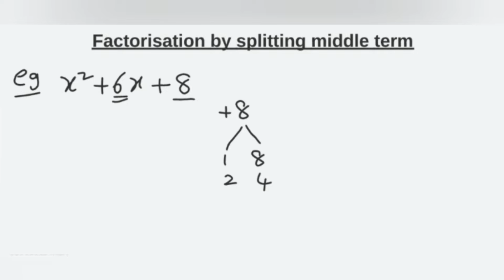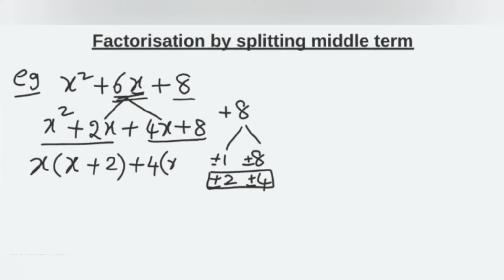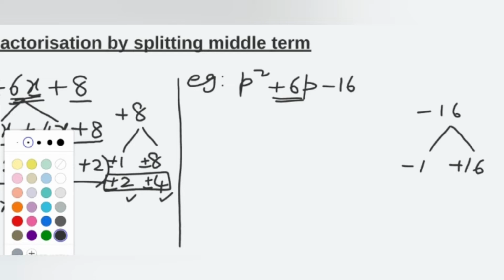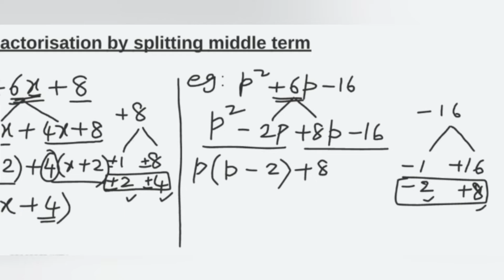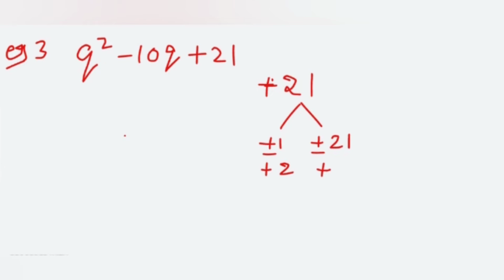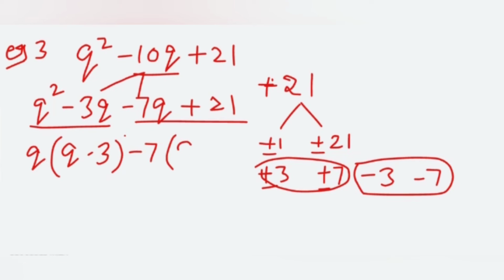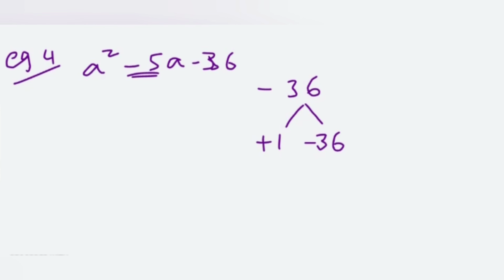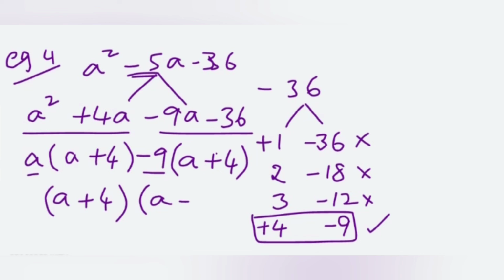Factorisation by splitting middle term 8th grade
In this video you will learn how to factorise trinomial of the form x² + bx + c by splitting middle term